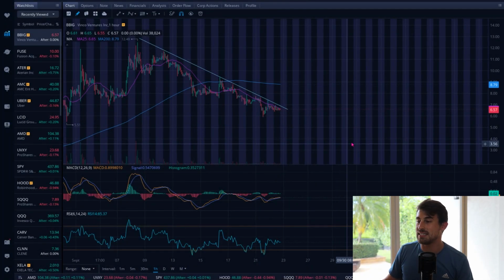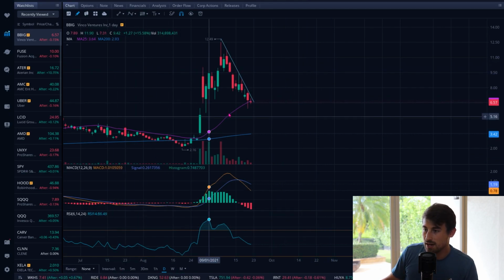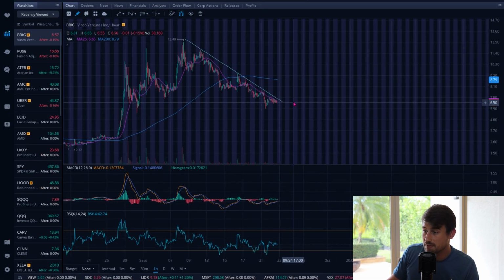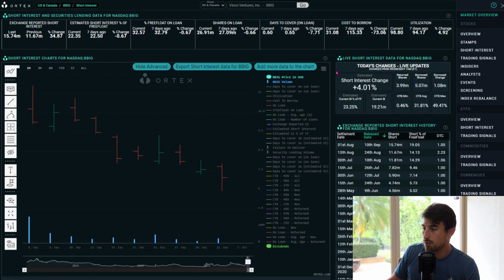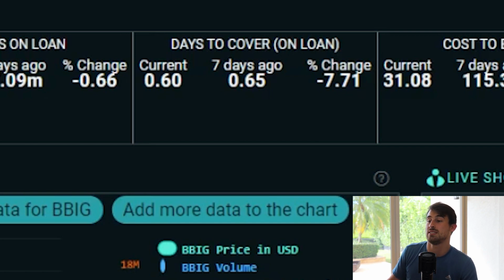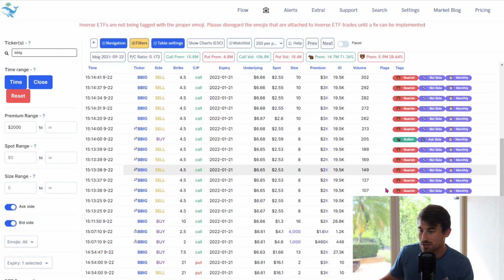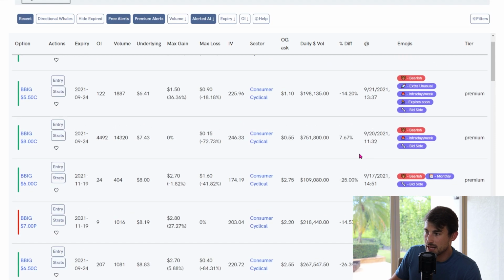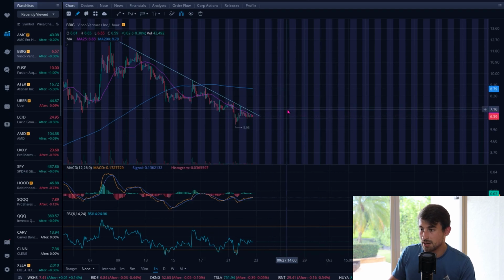⚠️ IMPORTANT BBIG UPDATE 🚀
📊 Join The Hootmoney Discord Server For FREE!

🤑 Up To $70 Of Free Stock, Deposit As Little As $1 on Public!! (USE CODE HOOTMONEY)

💰 Sign Up For BlockFi, Earn 7.5% Interest On USD And Get A Bonus Of Up To $250 In Bitcoin!!!

📷 All The Gear I Use To Make My Videos!!!

I am not a financial advisor and investing in the stock market is very risky. Please consult with one first before investing.